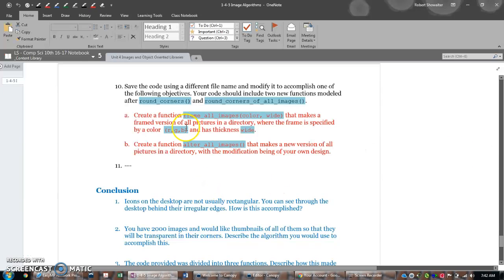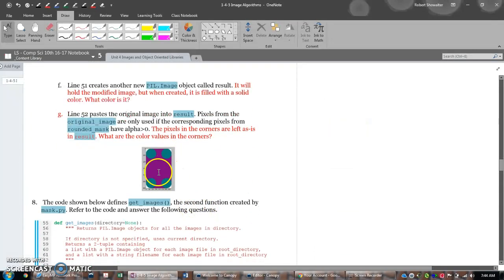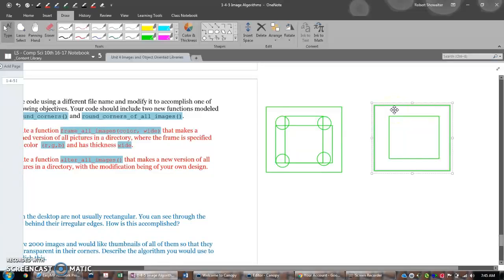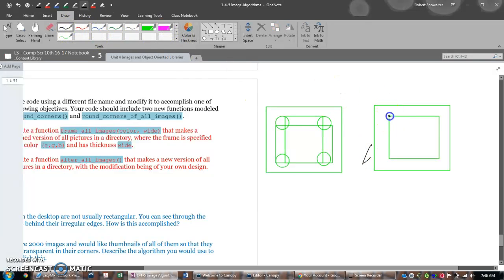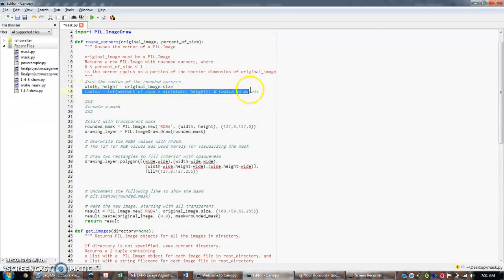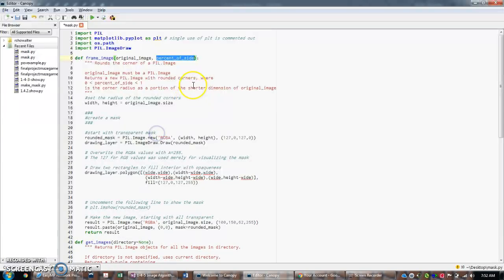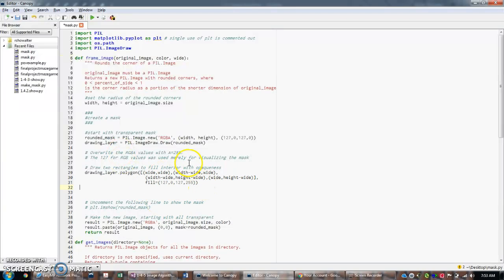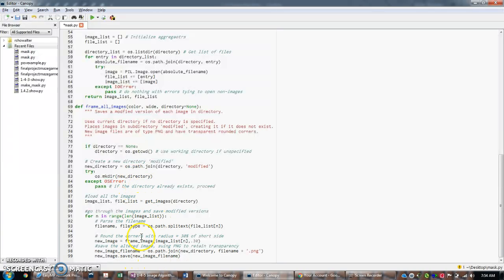1.4.5 question 10a